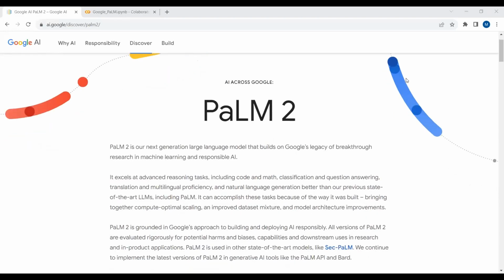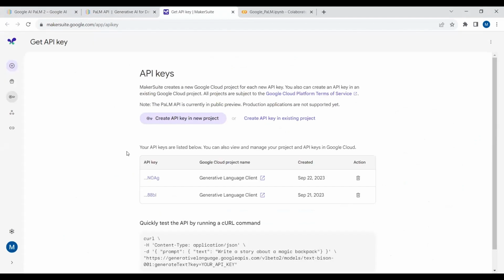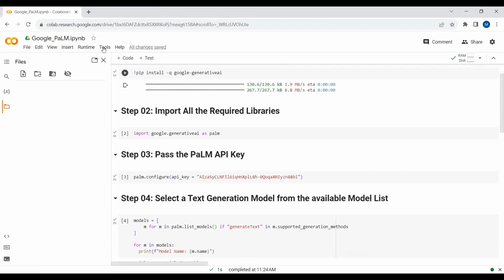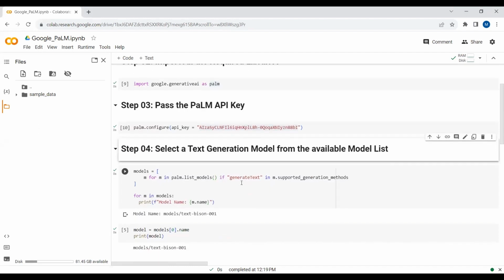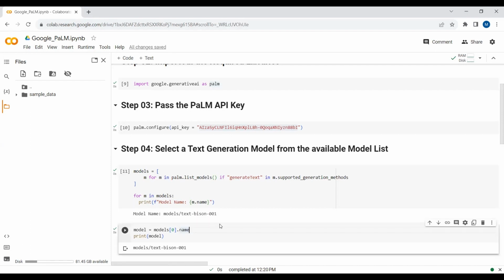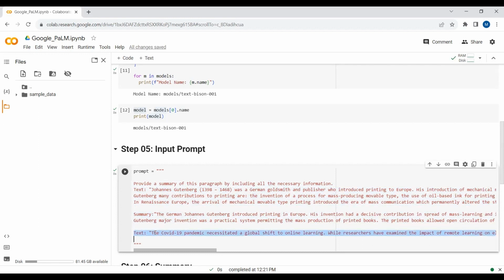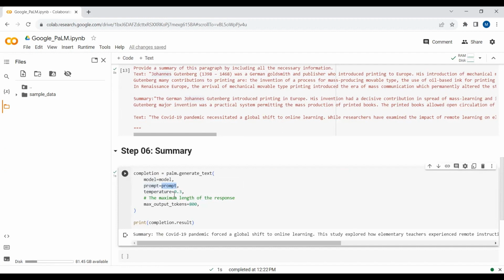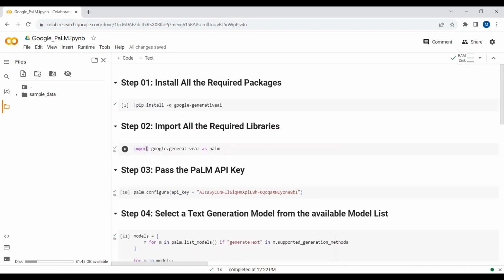Run PaLM 2 in Google Colab | How to use Free Google PaLM API (Code Available)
In this video 📝 We’ll take a look at how to run PaLM 2 in Google Colab  and how to use Google PaLM API for free

*📚 YOLO11: Custom Object Detection & Web Apps in Python 2024 (13$)*

*📕 Learn LangChain: Build #22 LLM Apps using OpenAI & Llama 2 (14$)*

*📚 YOLOv7 YOLOv8 YOLO-NAS: Object Detection, Tracking & Web Apps in Python 2023 (13$)*

⌛Time Stamps⏳
Introduction to Google PaLM API : 00:00
Text Summarization with Google PaLM API : 01:30